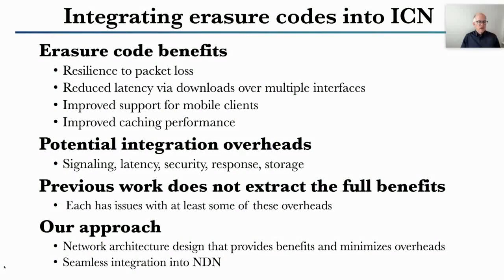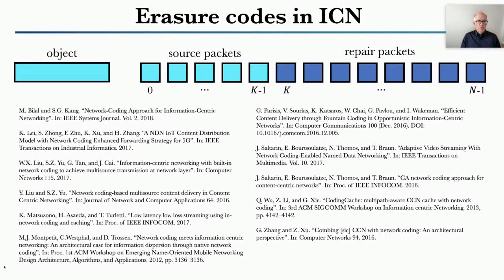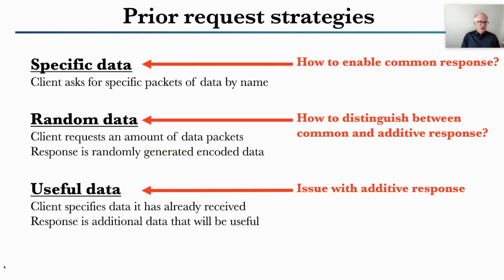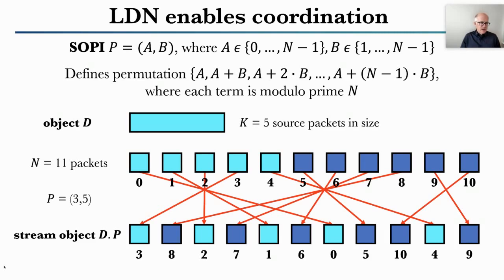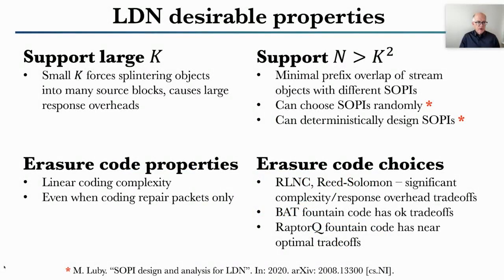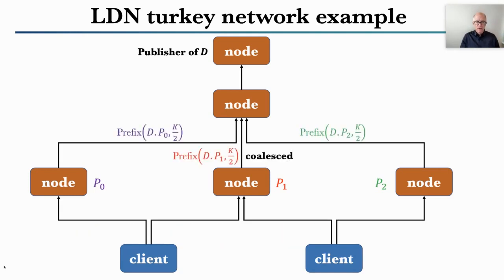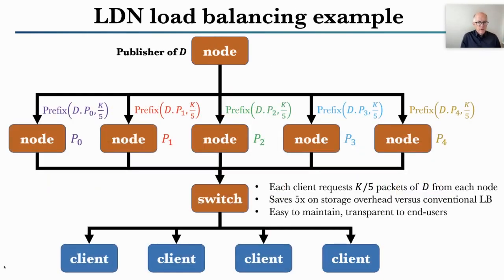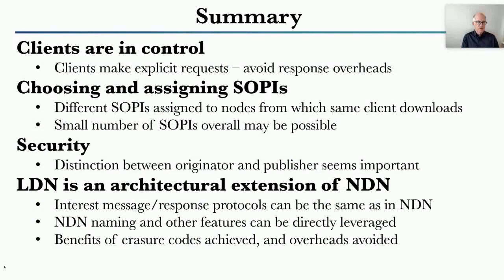ACM ICN 2020 - Liquid Data Networking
Liquid Data Networking
by
John W. Byers (Boston University) and Michael Luby (ICSI and BitRipple, Inc.)

Abstract:
We introduce Liquid Data Networking (LDN), an ICN architecture that is designed to enable the benefits of erasure-code enabled object delivery. A primary contribution of this work is the introduction of SOPIs, a simple and efficient naming mechanism enabling clients to concurrently download encoded data over multiple interfaces for the same object, to optimize caching efficiency, and to enable seamless mobility. LDN offers a clean separation of security into object security and data packet security. An evaluation of the architecture and its use with various types of erasure codes is provided.